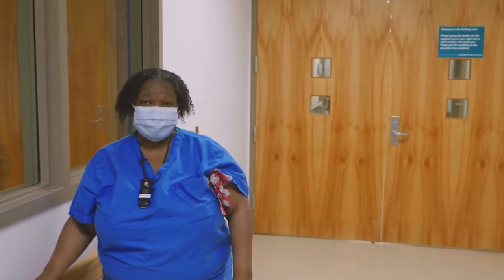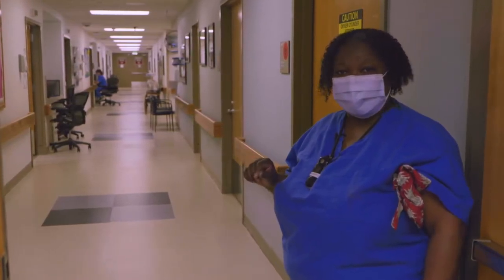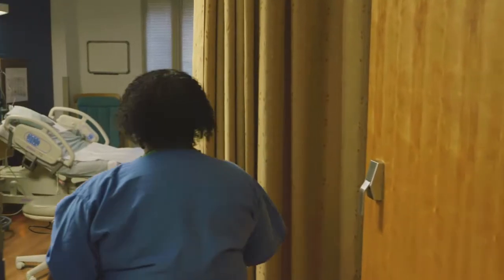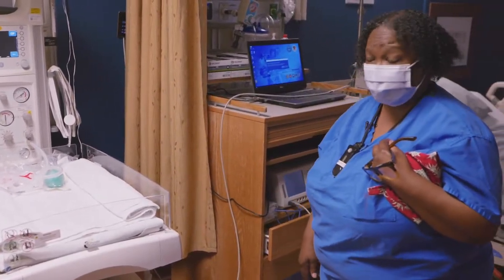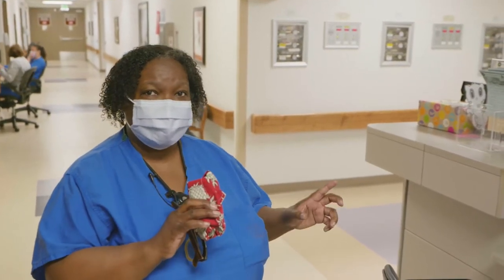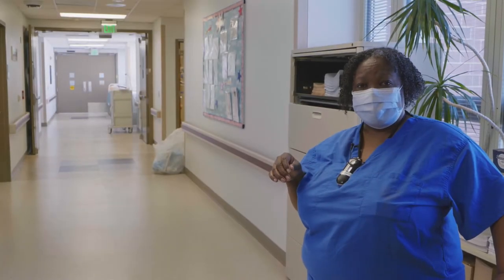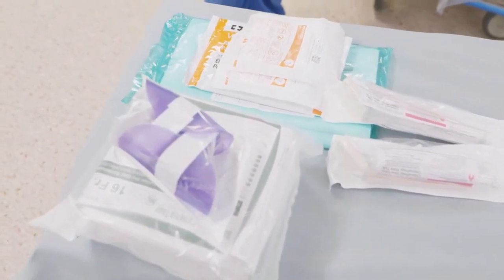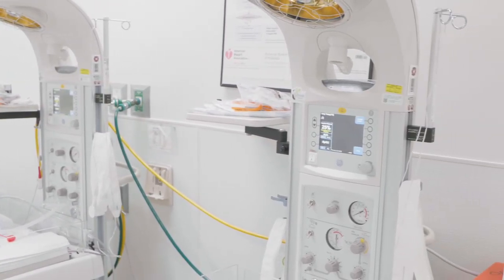Labor and Delivery Tour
Tour the Labor and Delivery Unit at Womack Army Medical Center.